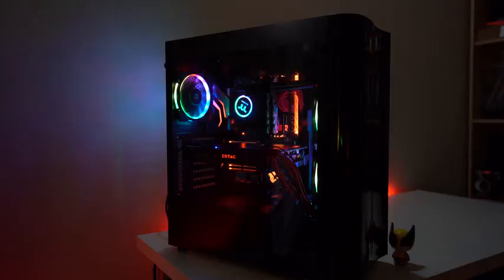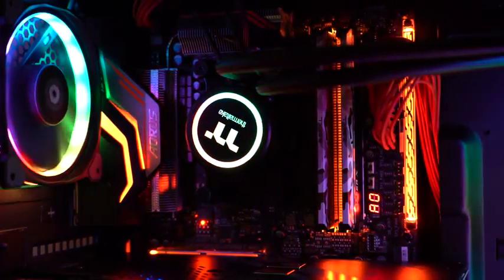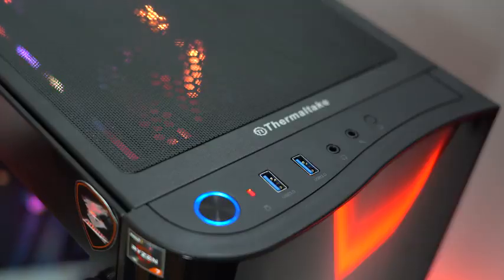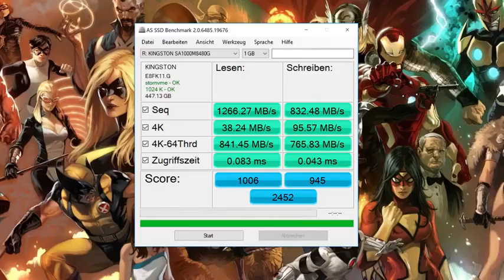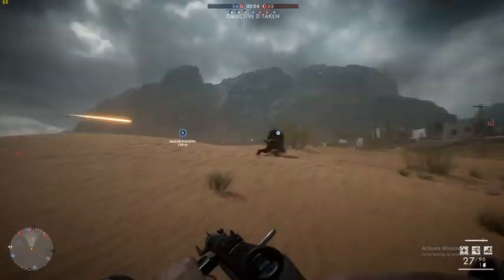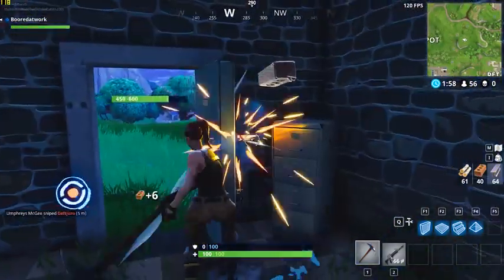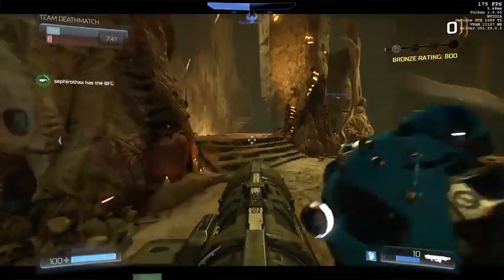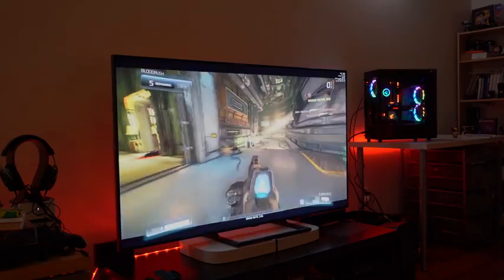Ryzen 2700x 4K Gaming Build!